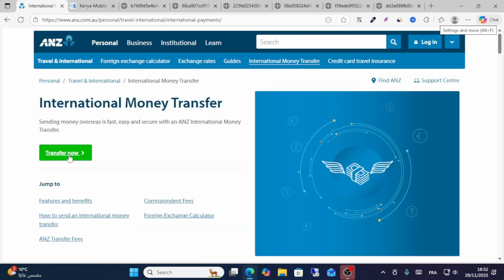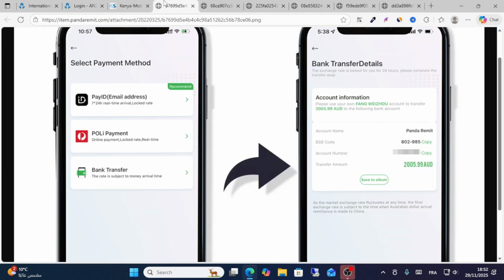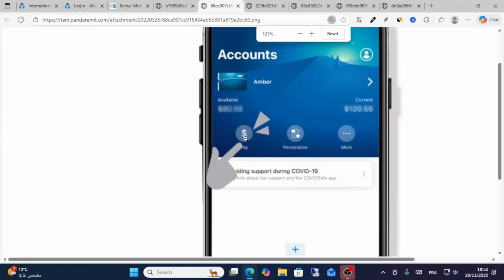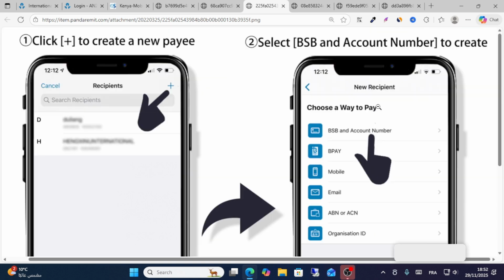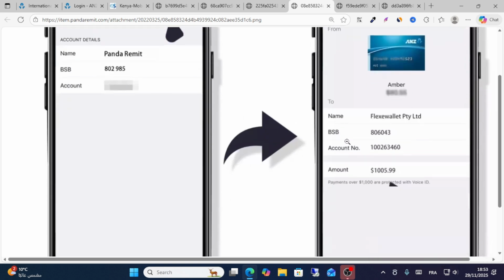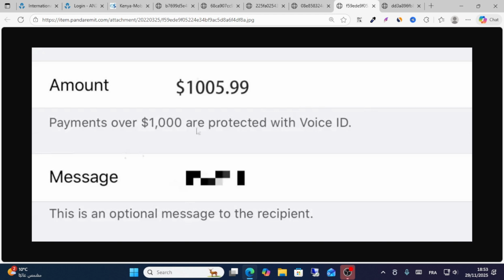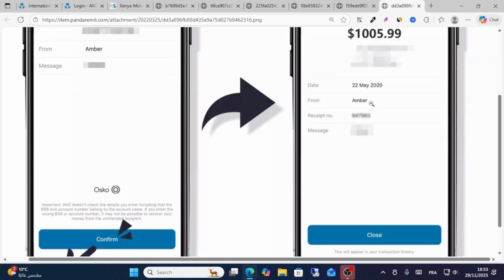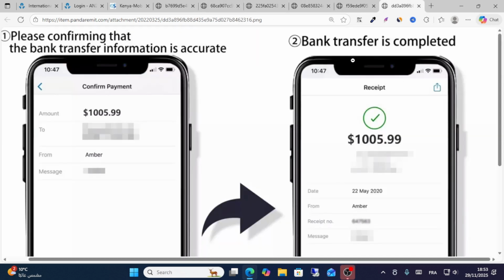How to Transfer Money on ANZ Bank - Quick & Easy Guide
In this tutorial video, I will simply show you how to transfer money on ANZ bank mobile banking . So just make sure to watch this video till the end.